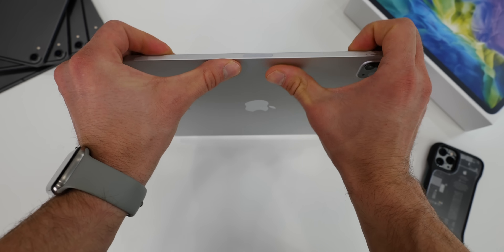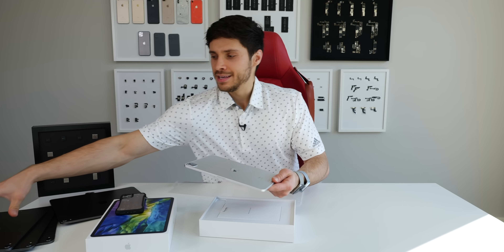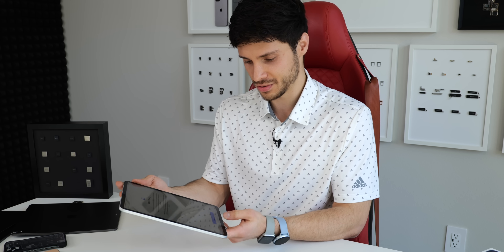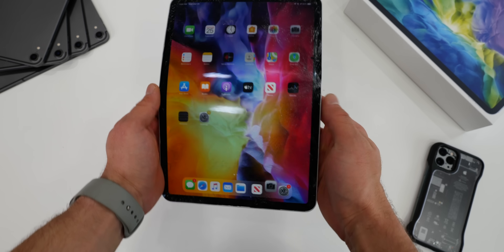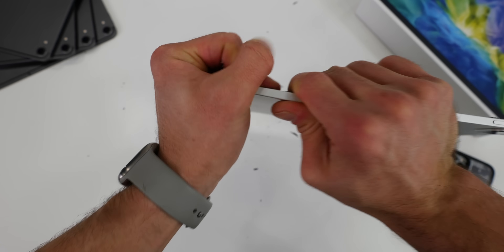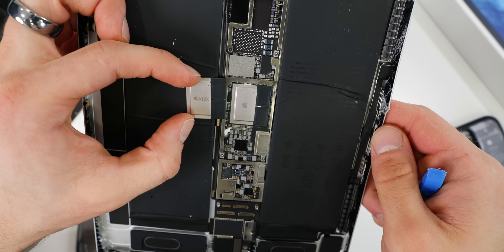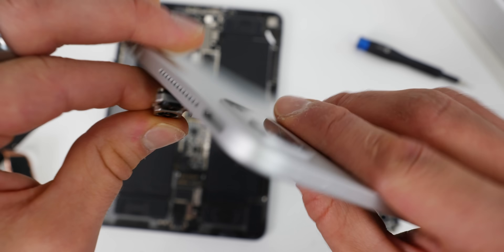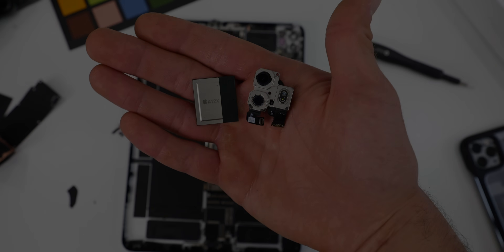2020 iPad Pro Bend Test & Teardown! Still Bends?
Will the new 2020 iPad Pro bend? Extreme bend test & 2020 iPad Pro 11" teardown. Close look at the new A12Z chip & ultra-wide camera + LiDAR!